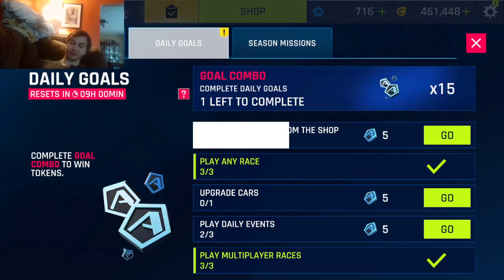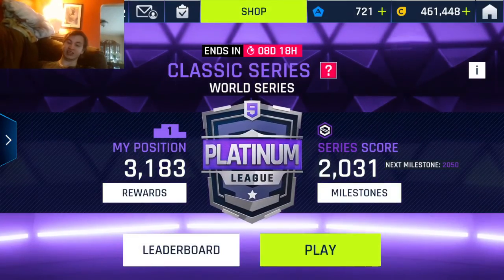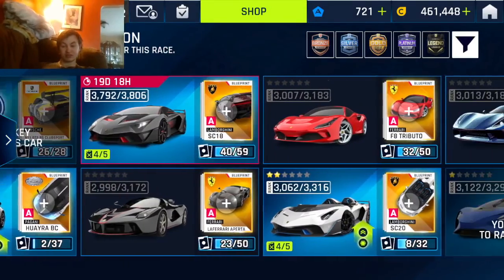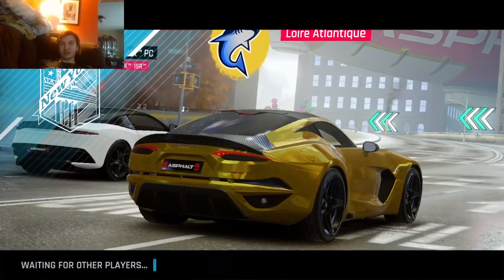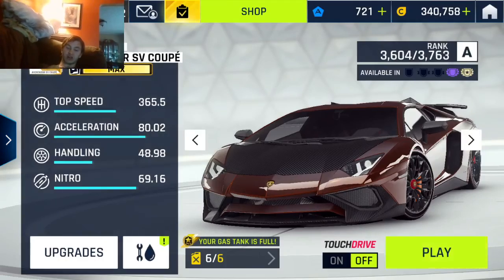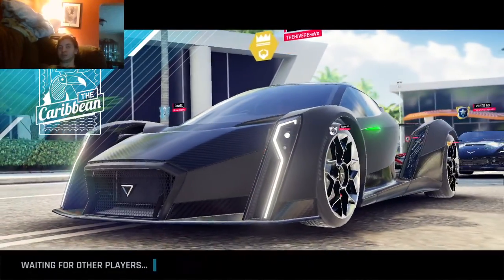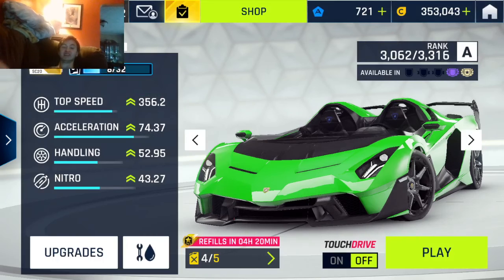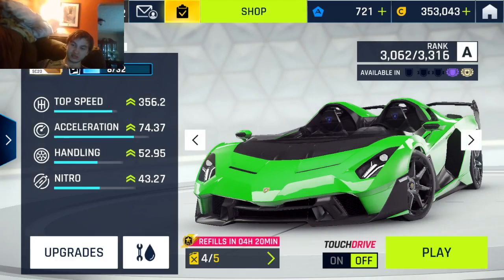Asphalt 9: Daily Grind 6/07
Felt like I should get this out earlier for once lol. We'll be checking out the world series multiplayer where I am currently in platinum league. Hopefully, I can make it to Master League before the next world series video on Thursday to show some of my S-class cars. Have a great day.